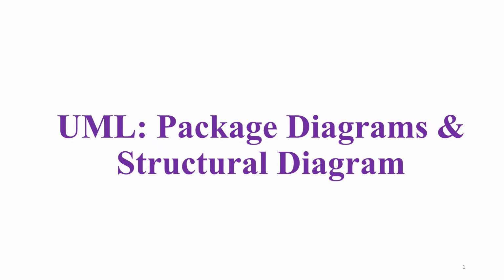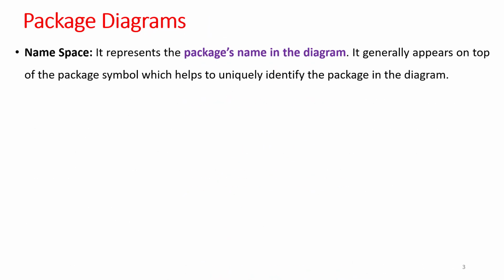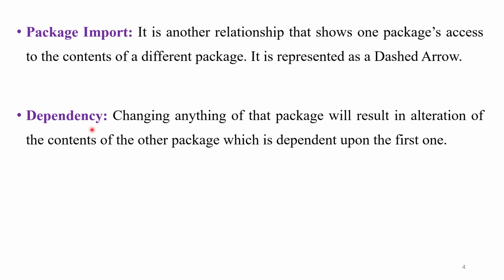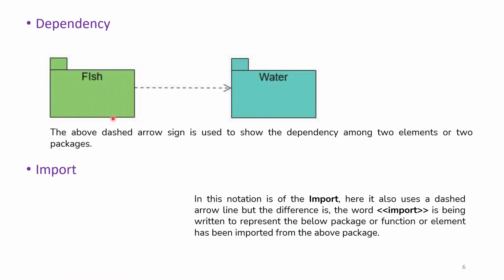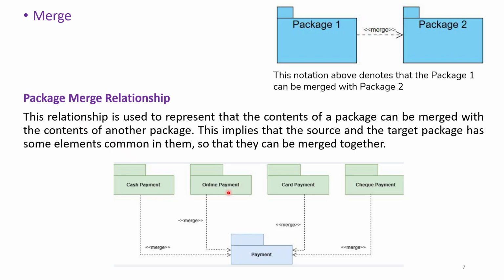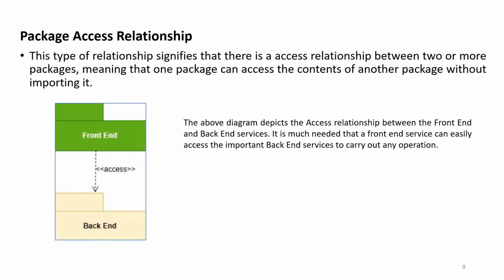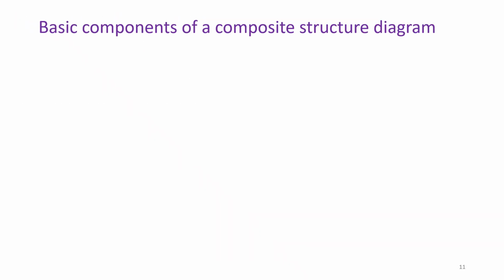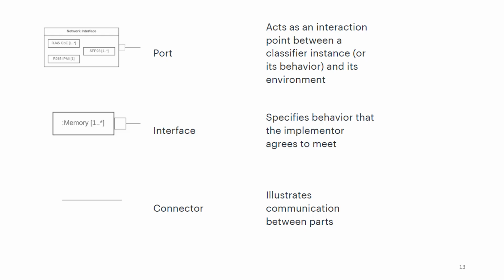UML: Package Diagram and Composite Structure Diagram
UML: Package Diagram
UML:  Composite Structural Diagram